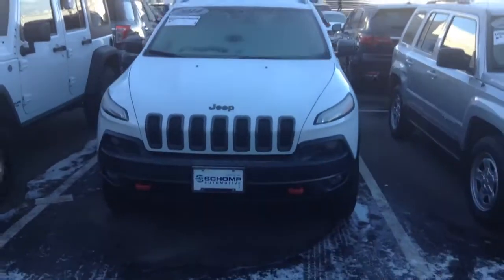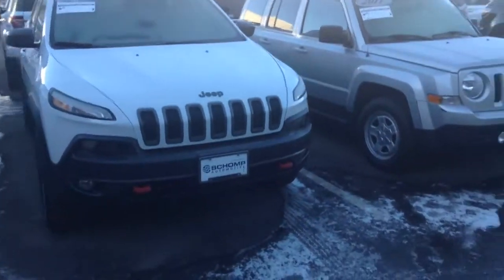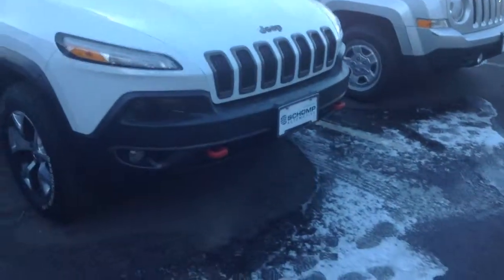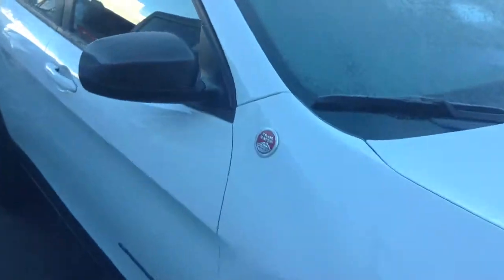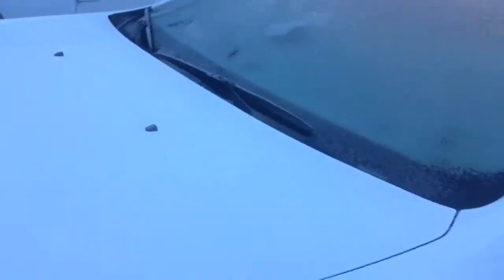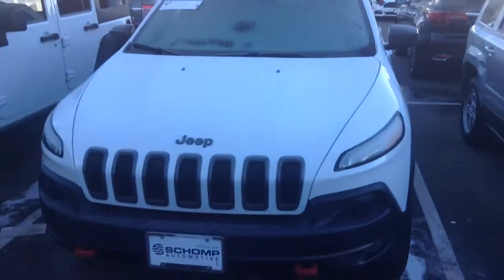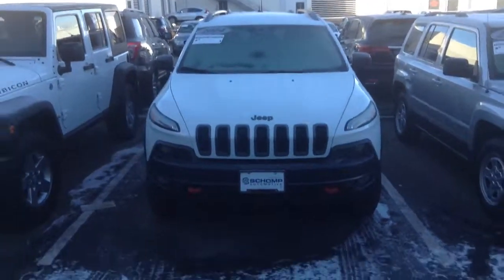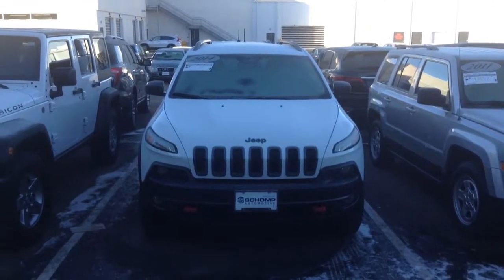3mp6387 Matt slavin